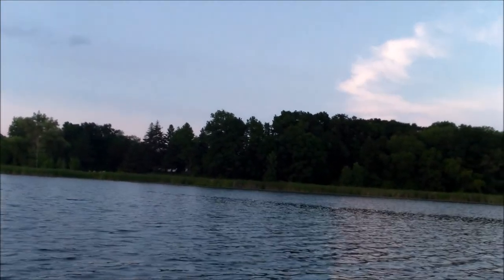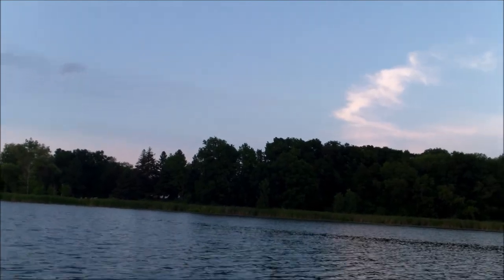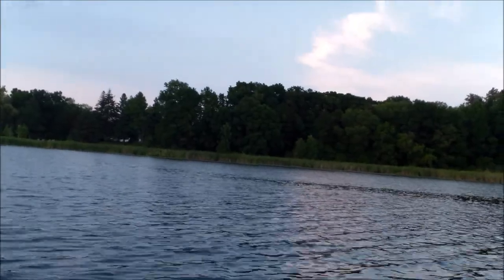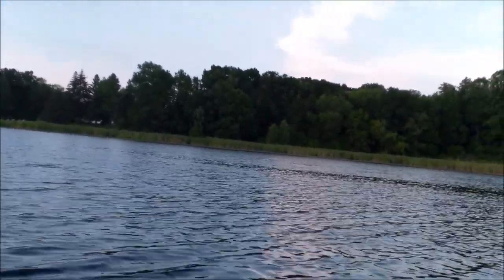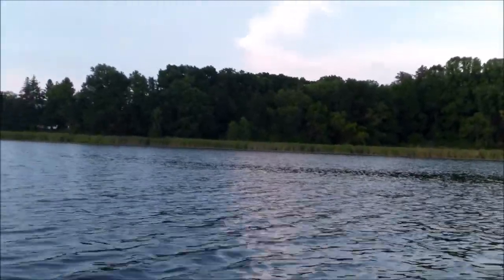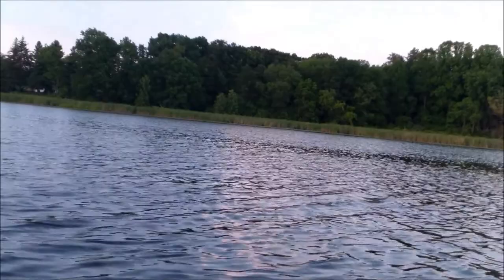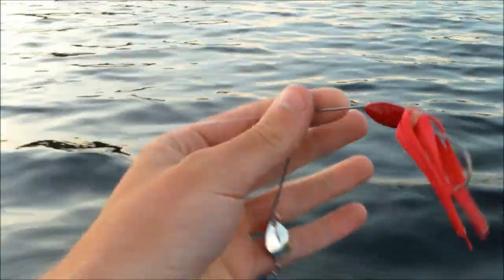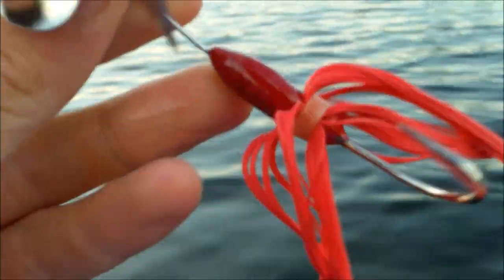A Couple More Kayak Pike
catrching a couple more pike from my kayak.